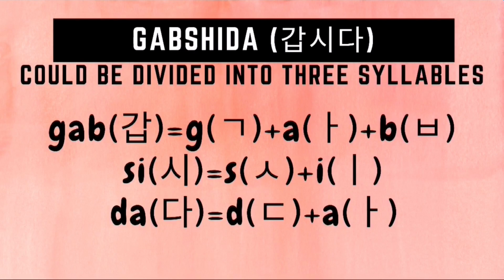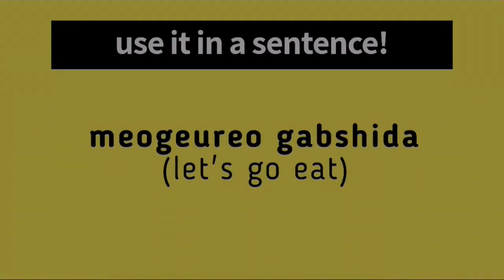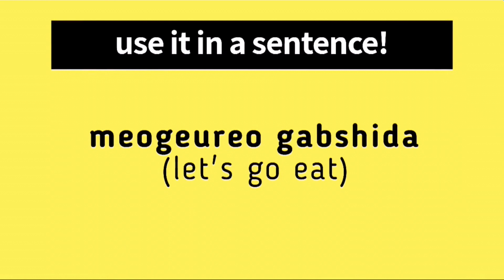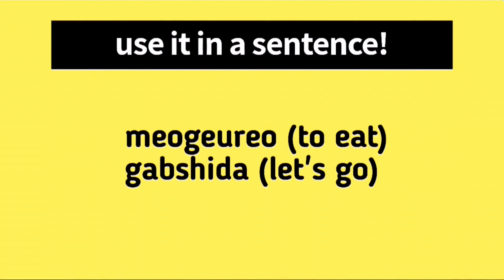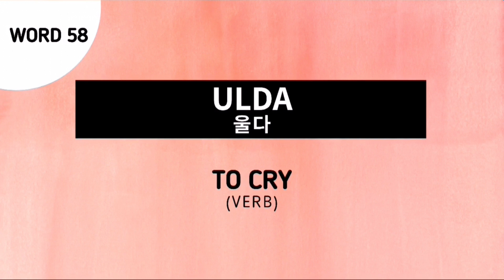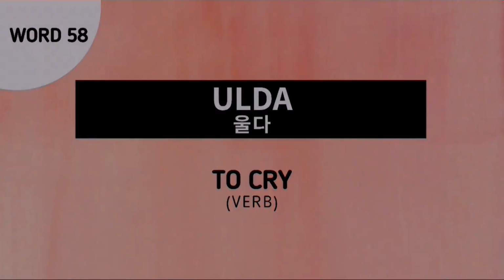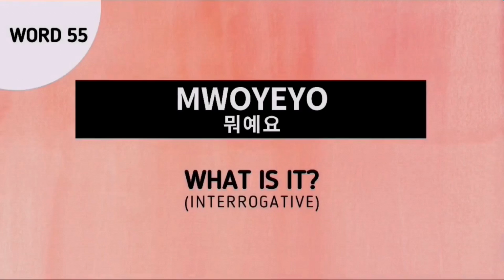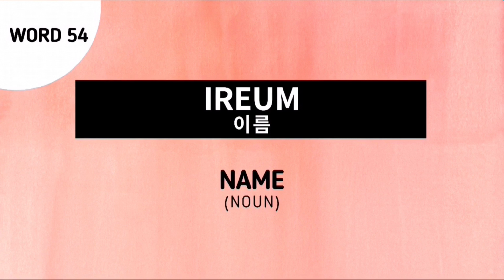Learn Korean Word 60: GABSHIDA (갑시다) - Revisited - Learn Korean with Dae-Hangul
Learn Korean Word 60: GABSHIDA (갑시다) - Revisited

Note: This is a revision of video for Word No. 60: GABSHIDA (this video is made to correct typos and unintentional mistakes on the previous video version)

[tags]
easy korean
learn korean
speak korean
write korean
korean language
korean phrases
korean grammar
korean vocabulary

hangul alphabet
hangul pronunciation
hangul reading practice
hangul lesson
hangul learning
hangul basic
hangul beginner
hangul book
hangul basic tutorial
hangul consonants
hangul class
hangul day
hangul easy to learn
hangul easy
hangul start
hangul for kids
hangul quiz
hangul handwriting
hangul topik

hangugeo pronunciation
hangugeo tutorial
hangugeo alphabet
hangugeo basic
hangugeo easy to learn
hangugeo intro
hangugeo topik